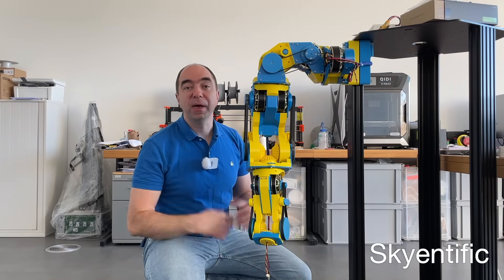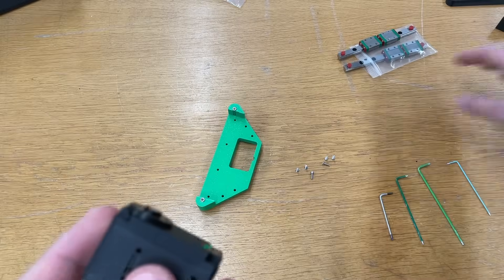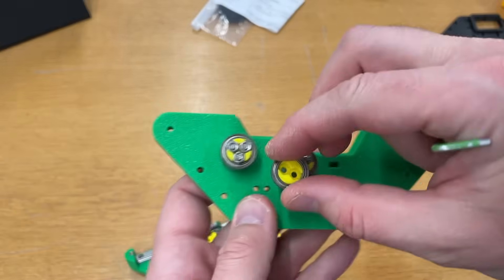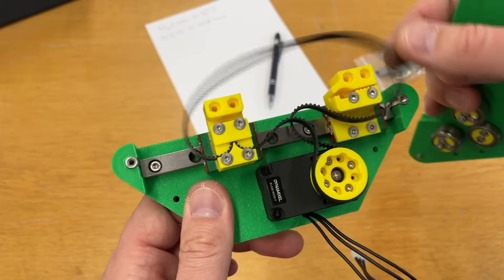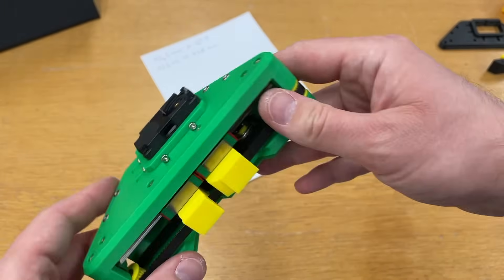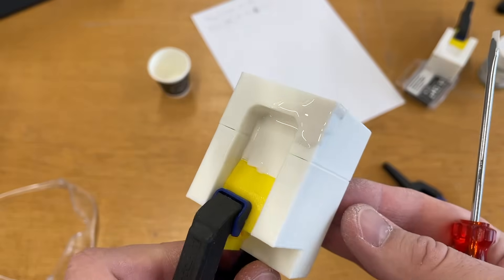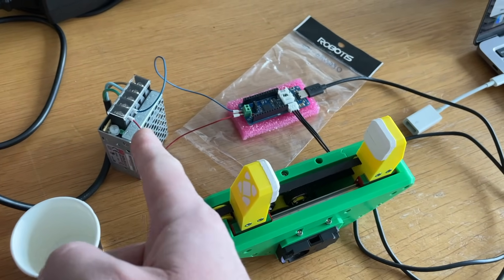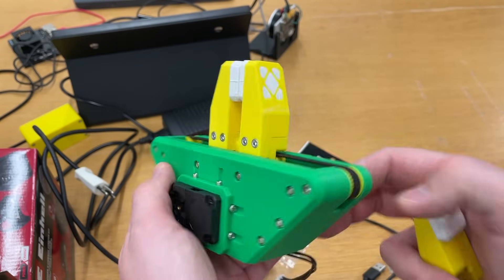How to make a Robot Arm Gripper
I am one step closer to the humanoid robot: I have build a Gripper for my Robot Arm. Really happy with how it works!

Special thanks to my special supporter Cam Smith!